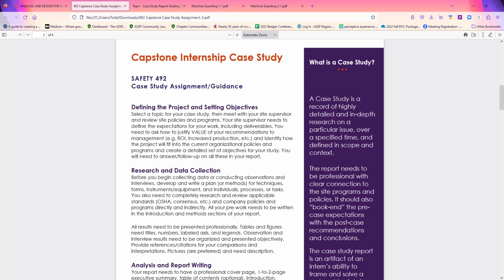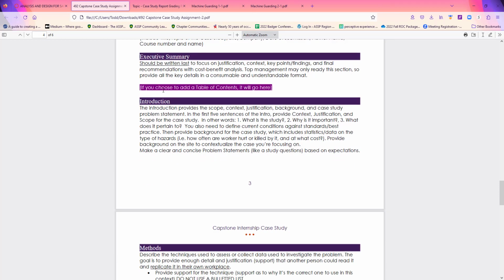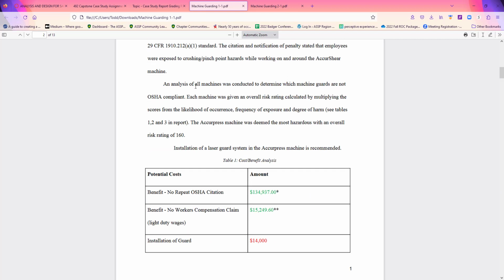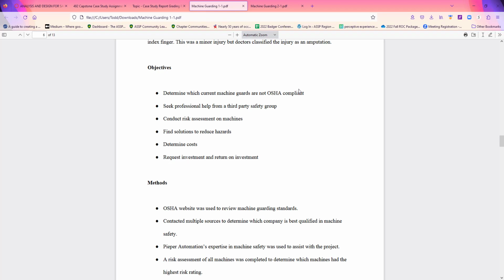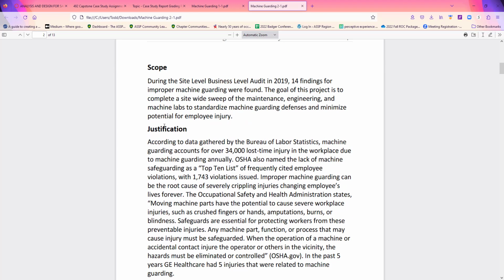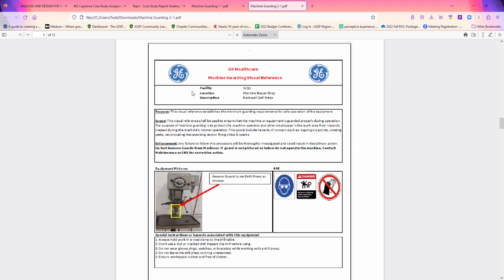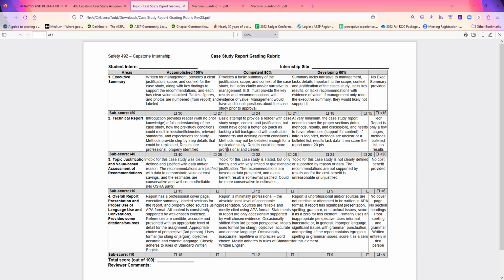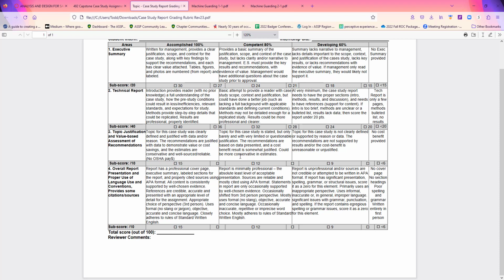481 Week3 Video3 Case Study Report Scoring Demo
Review of case study purpose, grading rubric, and demonstrated review of two case study reports (part of week 2 assignment)